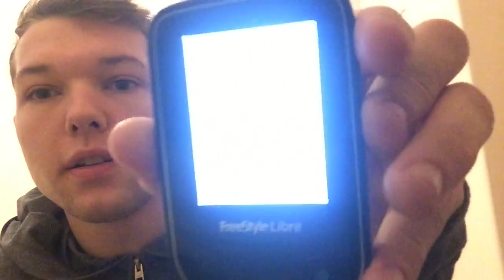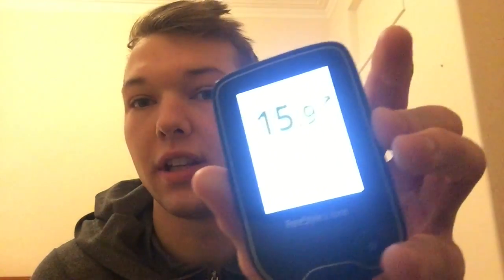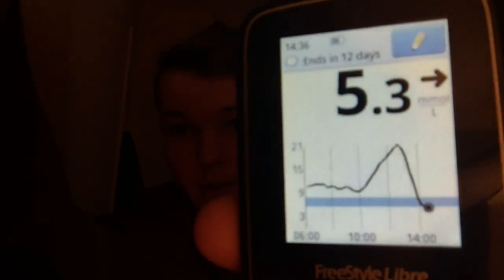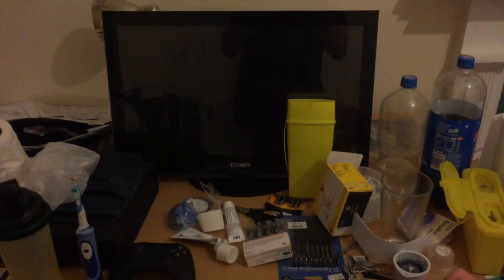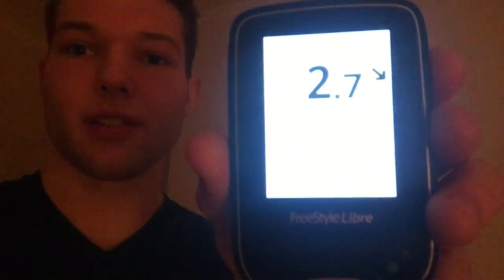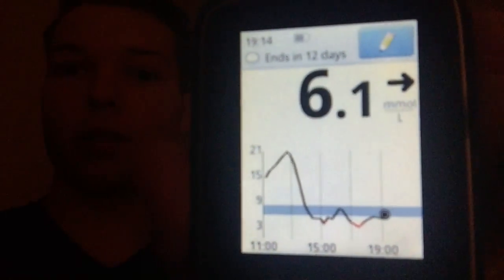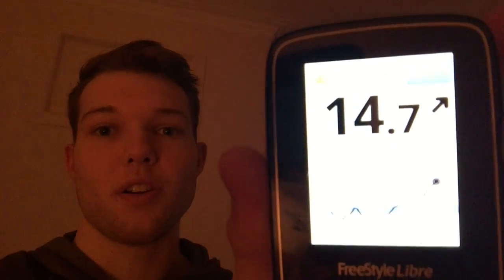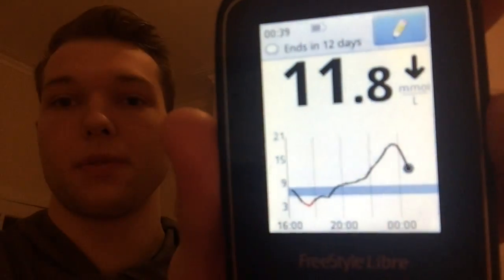Type one Diabetic - Full day of eating 2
Hope you enjoyed the video! Any feedback or video ideas you'd like to see in the future leave in the comments!